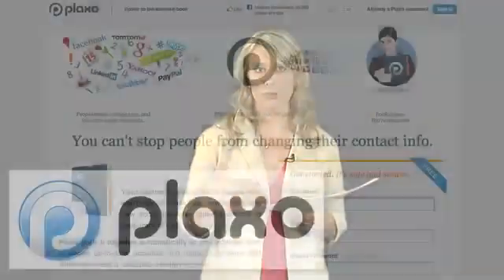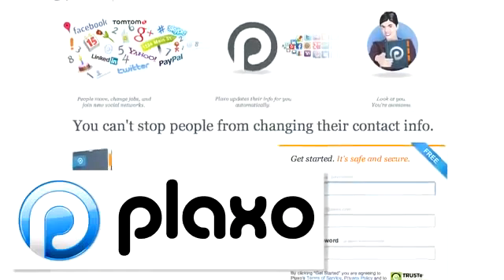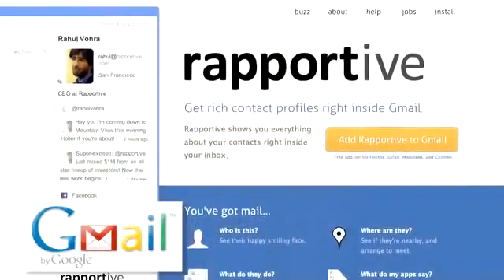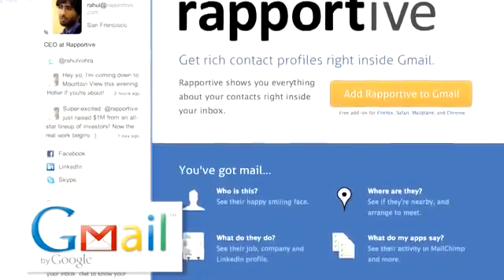Top Tips for New Real Estate Agents